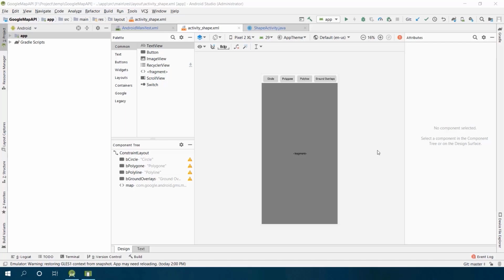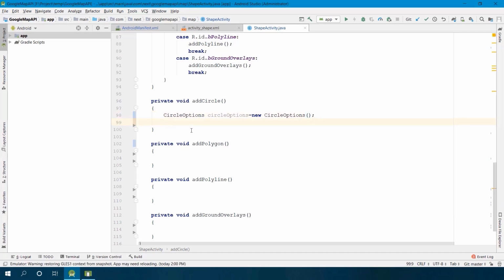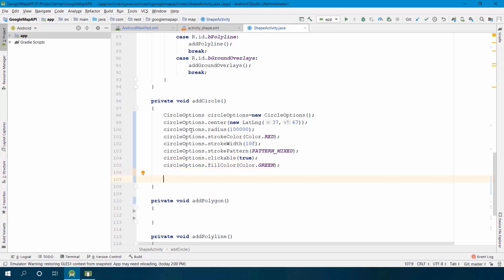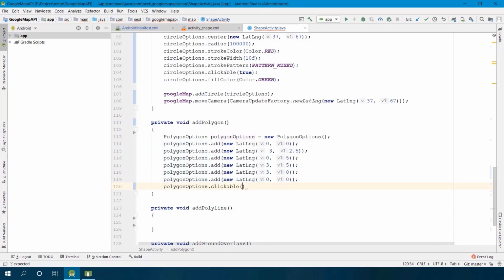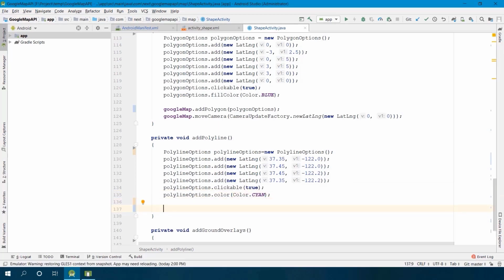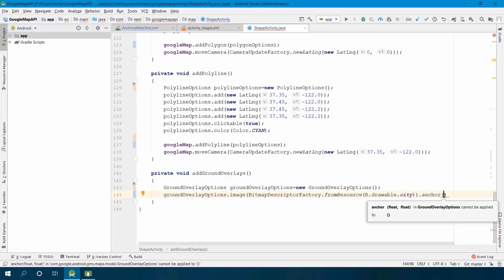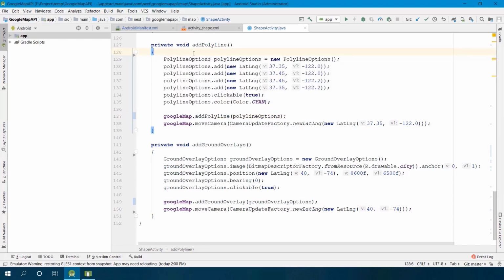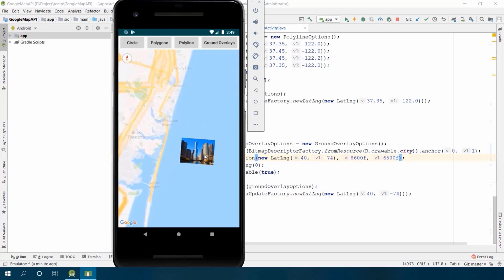Add Shapes to Google Map Part 1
Google Map API for Android Tutorial #8. Shapes Part 1
Learn how to add different shapes to the map.
1. Adding a Circle to the Map
2. Adding a Polygon to the Map
3. Adding a Polyline to the Map
4. Adding a GroundOverlay to the Map